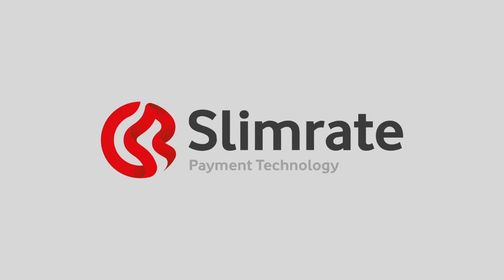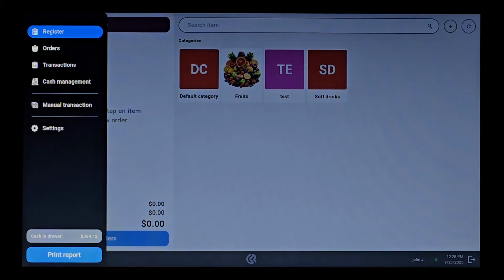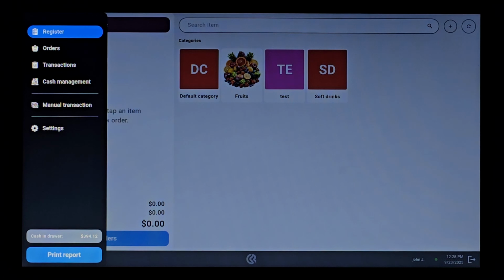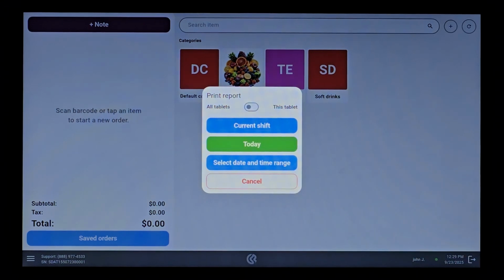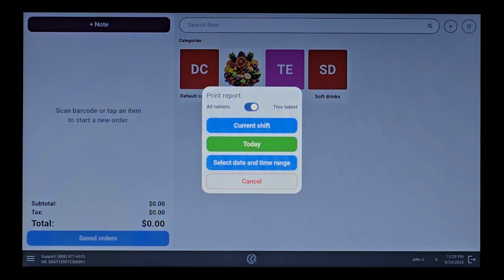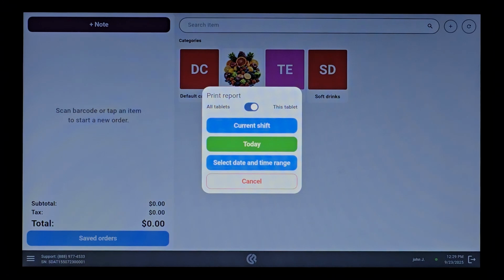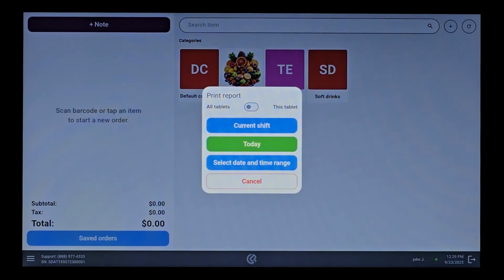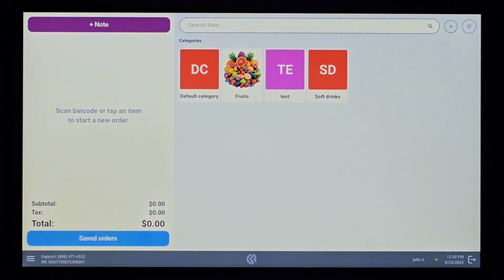Slimrate Basics 10 Print report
Learn how to quickly and easily print reports with your Slimrate POS system!
 In this video, we’ll give you a step-by-step guide to printing sales reports, so you can keep track of your business performance at any time.
In this video, you’ll see:
- Where to find reports in Slimrate
- How to send your report to the printer
- Tips for managing your business documents

Print reports, stay organized, and save time with Slimrate POS!